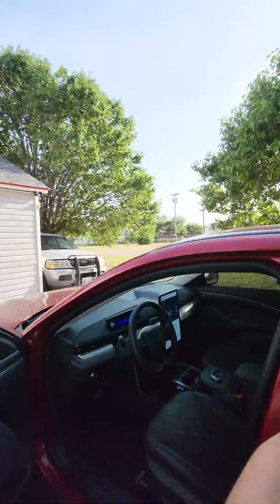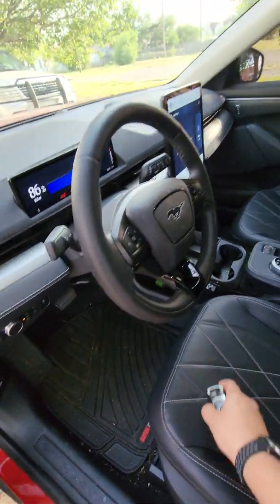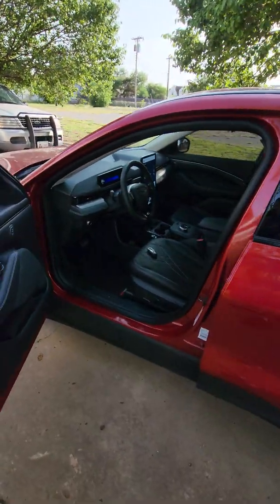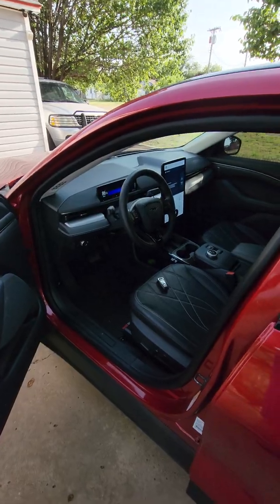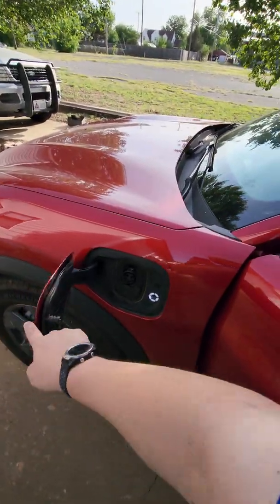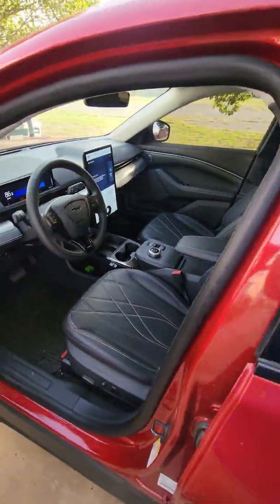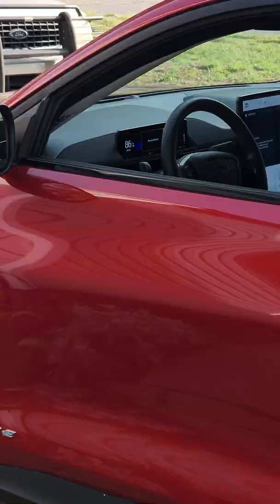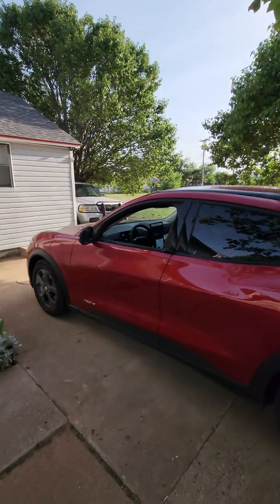It is possible to disable the Mach-E double honk! full instructions in another video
I had a video explaining the whole process but unfortunately I was forced to remove it. It involved using the FORscan software a laptop and an OBD dongle and changing some values. If you are comfortable with all that,  search the Mach-E forum website maybe the actual instructions are still posted on that site unless they had to remove it as well.